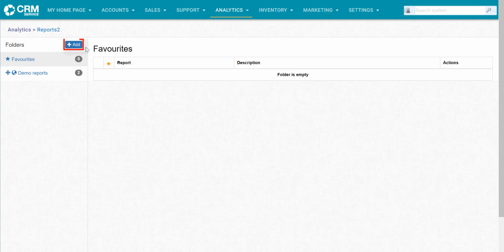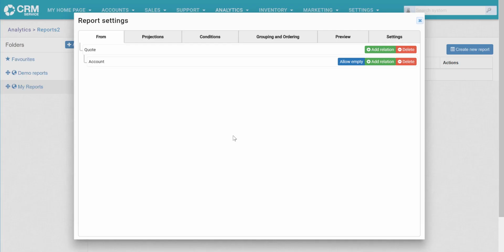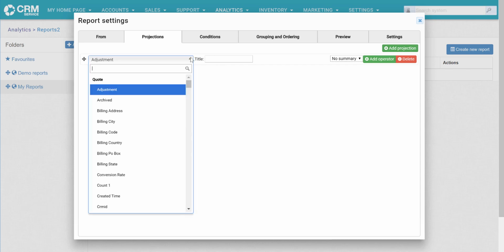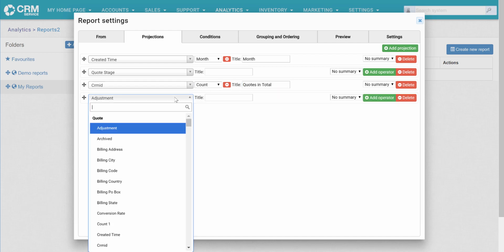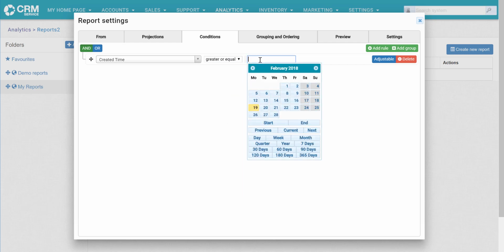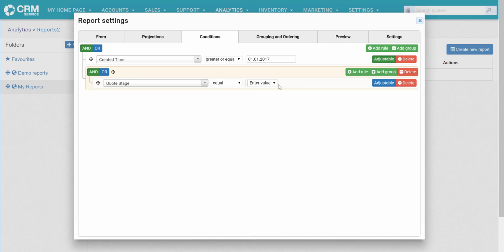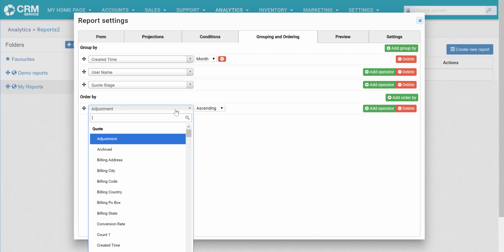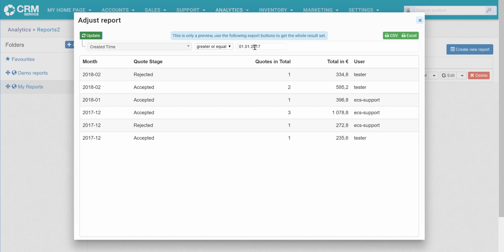CRM-service - Report Generator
How to create reports with the report generator.